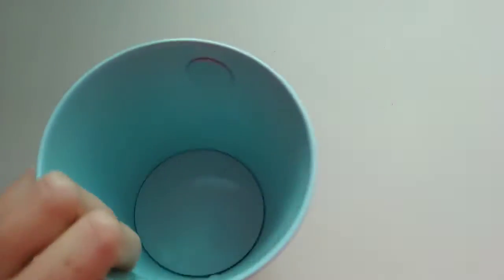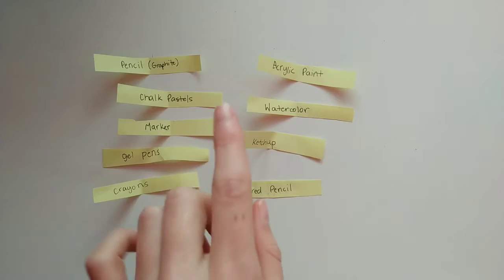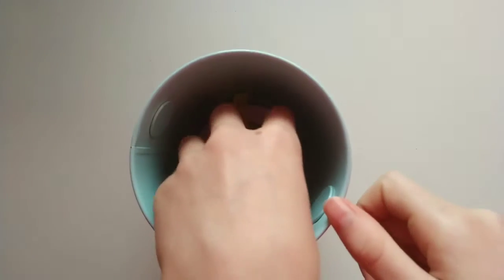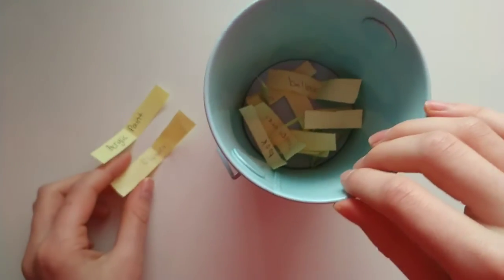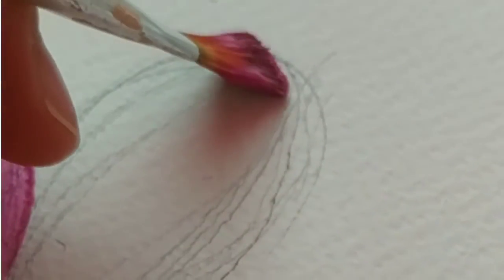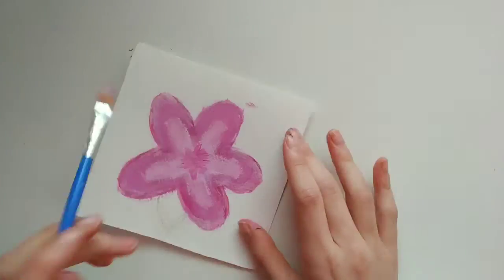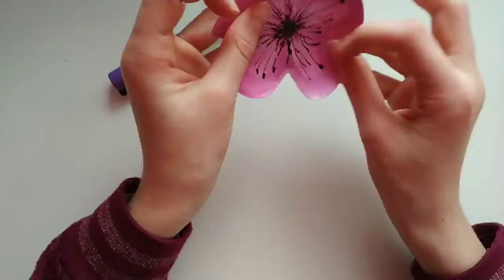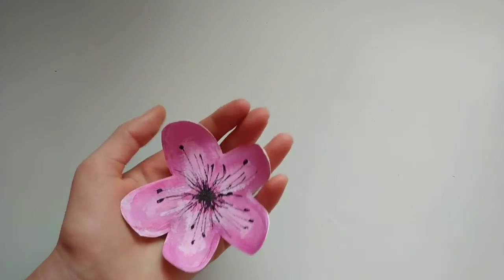Drawing With a Twist #5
Hi! This video is episode five in Drawing With a Twist, but I added another twist! I had a lot of fun with this video!!!